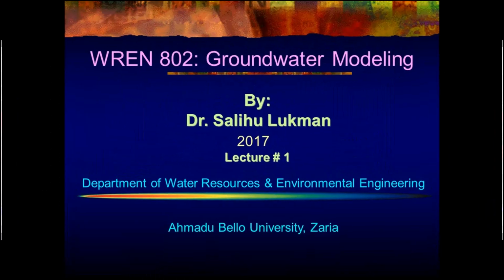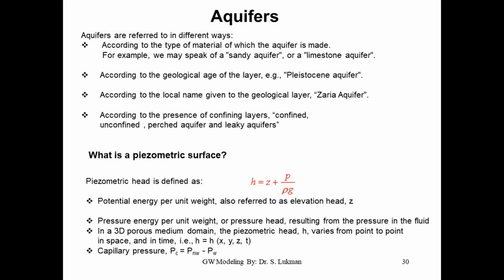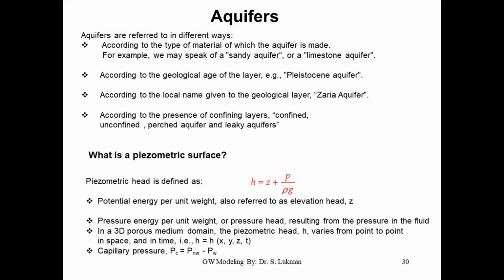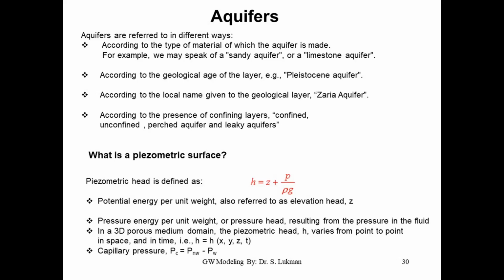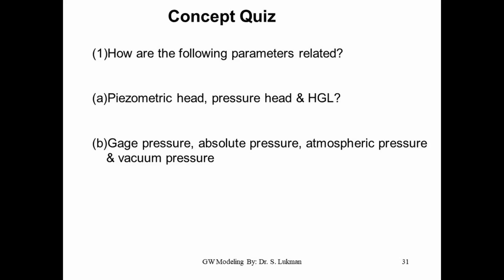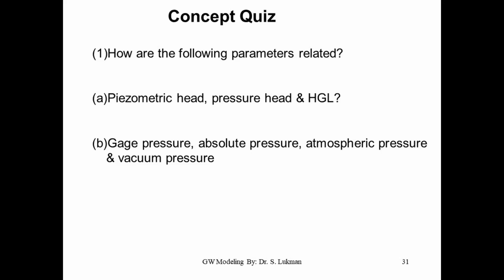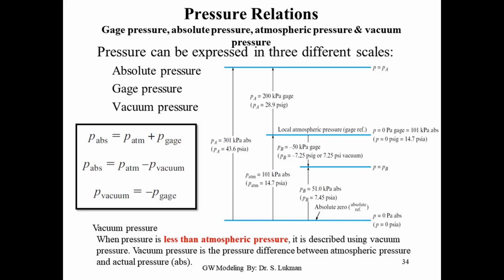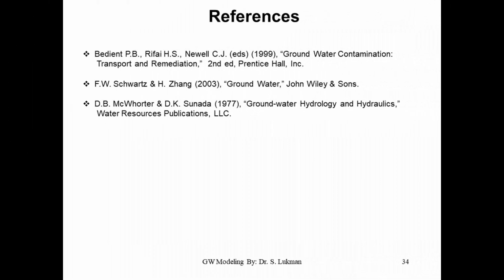5. Introduction & Review (4): Learn Groundwater Modeling with Dr. Lukman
Topics covered: Aquifers & other geological formations, Piezometric head, Pressure head, HGL, EGL, Pressure scales: Absolute, gage, vacuum.

1. Ever since I took a Groundwater Hydrology course in my final year undergraduate in 2003, I developed an intense passion for groundwater flow and groundwater contamination for the following reasons.

2. The above 2 instances ignited a strong passion in me as a young undergraduate to specialize in groundwater flow and groundwater contamination with a view to understanding the full dynamics of groundwater flow.

3. My first final-year individual project topic which I proposed to my supervisor was about groundwater flow monitoring. It would later be changed to a topic about water distribution networks due to the scarcity of relevant data.

4. During my PhD coursework at King Fahd University of Petroleum & Minerals, Saudi Arabia, my passion for groundwater flow and groundwater contamination was re-ignited by the 2 courses that I took, one in Groundwater Planning and Management and the other one in Advanced Contaminant Transport in Porous Media. These two courses influenced my choice of dissertation research topic which involved simulating a groundwater flow and remediating contaminated soil using electrokinetics and adsorption techniques.

5. LEARN GROUNDWATER MODELING Playlist consists of 13 lectures whose total duration is about 20 hours. I presented these lectures to MSc and PhD students in 2017 at the Department of Water Resources & Environmental Engineering (WREE), Ahmadu Bello University (ABU), Zaria, Nigeria. The MSc students who took the course as Groundwater Modeling would later use MODFLOW program to model a practical groundwater flow problem while the PhD students who took the course as Advanced Mathematical Modeling would later use COMSOL Multiphysics program to model any problem of their choices numerically using any of the modules available in the program.

6. Even undergraduates studying Groundwater Hydrology in civil engineering and geology would these videos useful, especially 1 - 10.

7. Despite the fact that the Laplace equation of groundwater flow was only introduced, the videos would certainly build a rock-solid foundation in groundwater flow and modeling. Happy viewing.